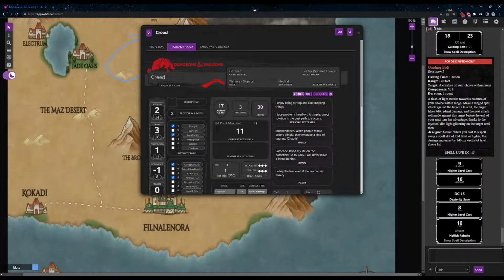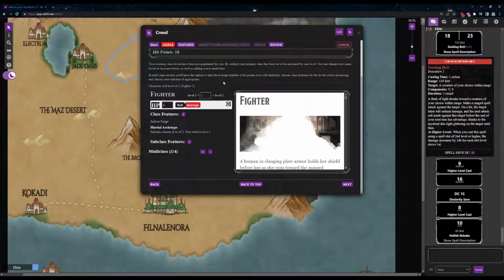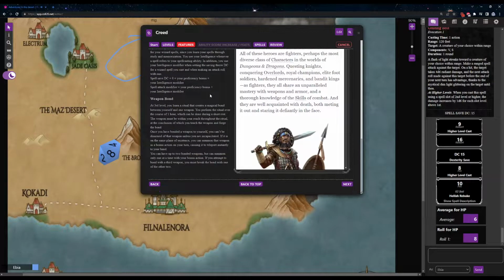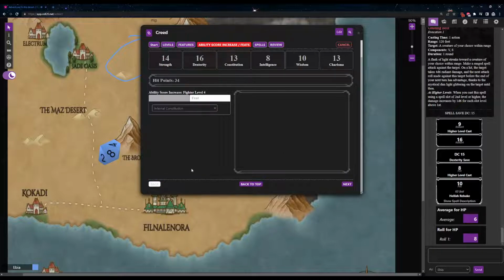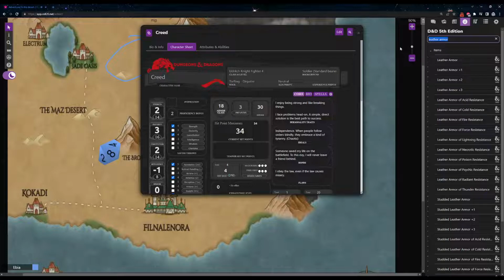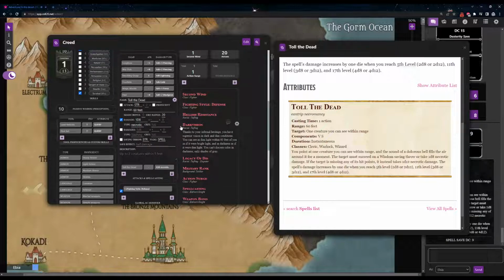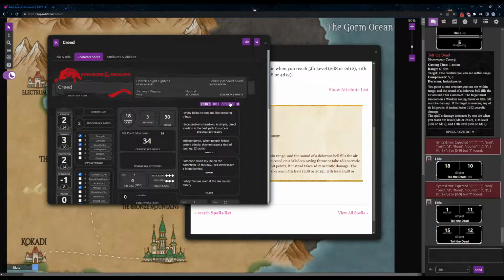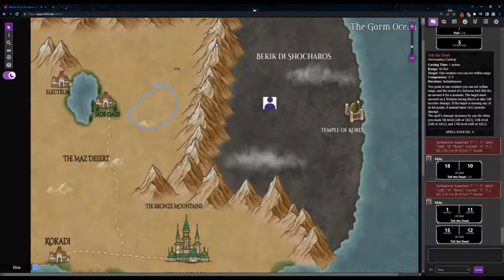Roll20 tutorial: Leveling up and adding items/spells.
The 3rd video on how the Roll20 character sheet works.